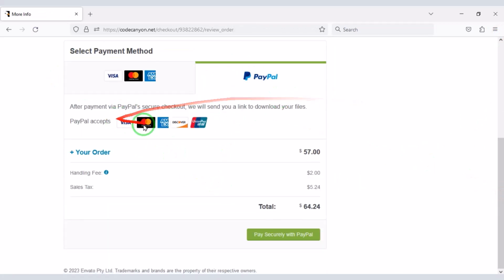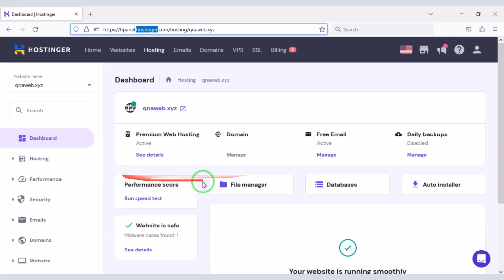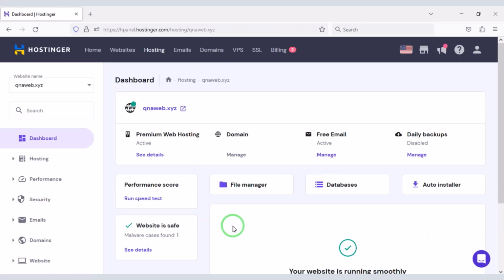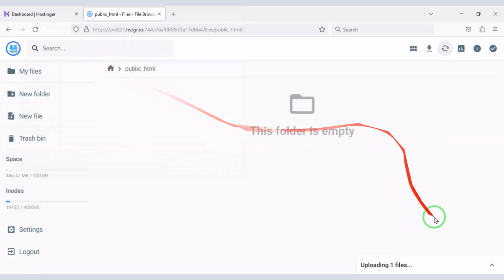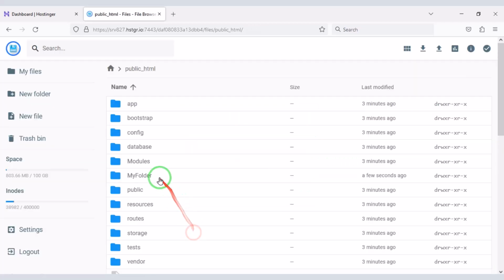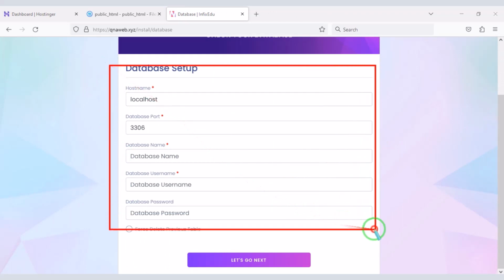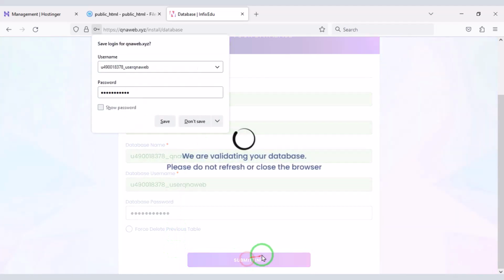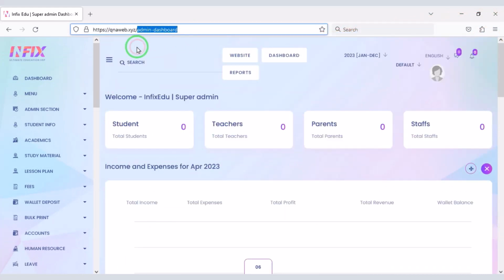Complete School Management System Project with Source code php Laravel MySQL database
Create complete school management system software. Yes I will teach step-by-step how to build school management system software in this video. For this I will give you a premium source code. You can easily create this school management system software through this source code.